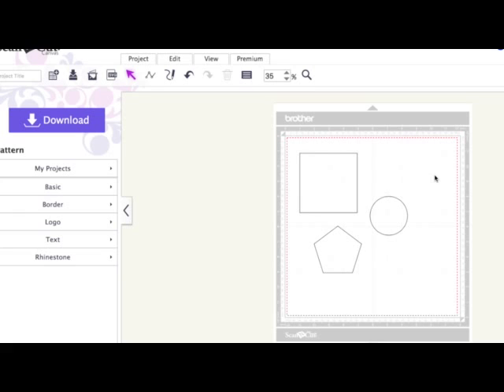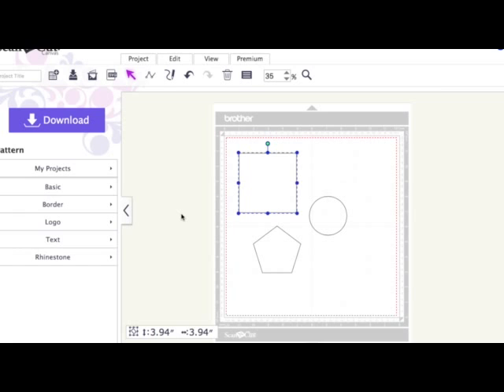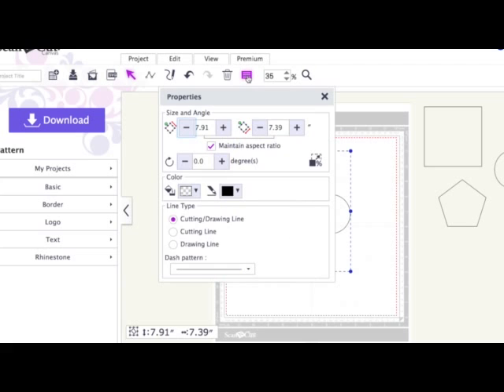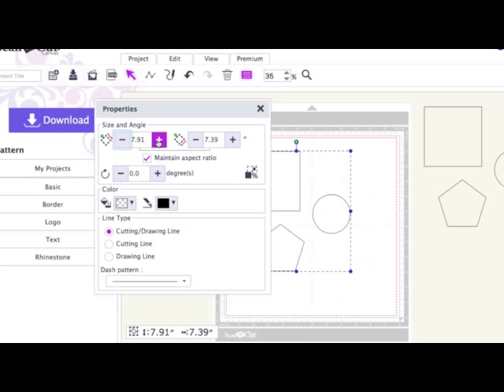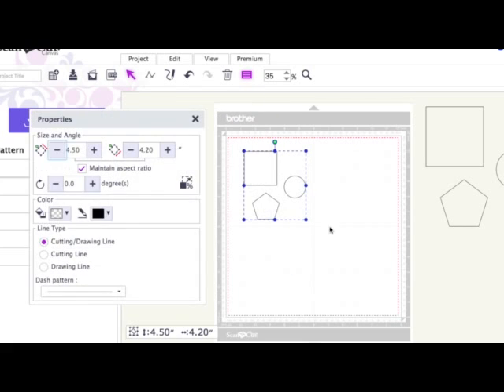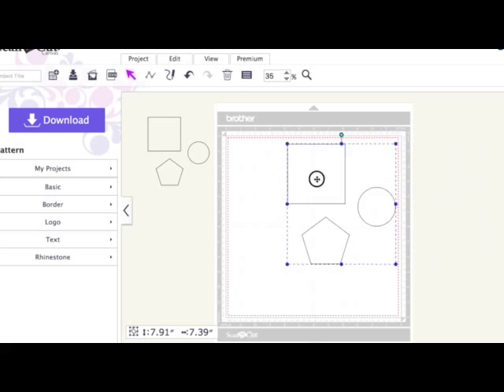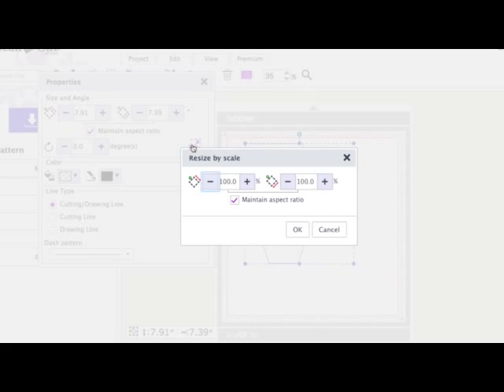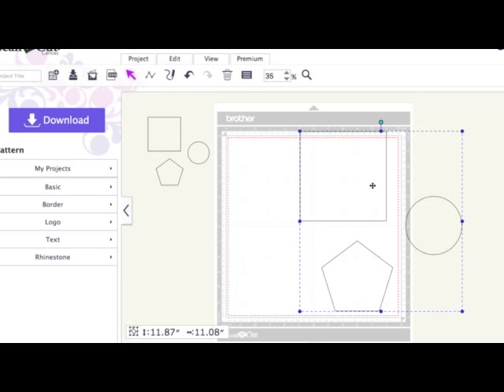ScanNCut Canvas Resizing Cutting Files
You can use the Zig 2 way glue pen to restick your mats

In this weeks quick tip video I show you how you can resize your cutting files in Brother ScanNCut Canvas by measurement or percentage.